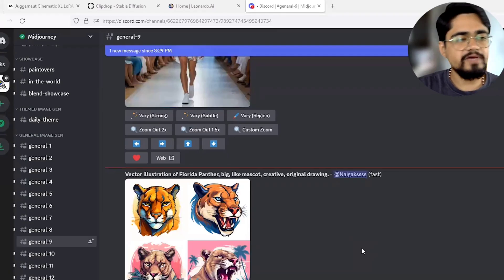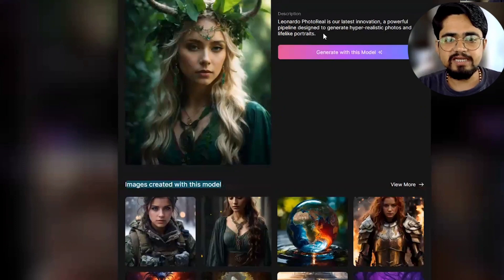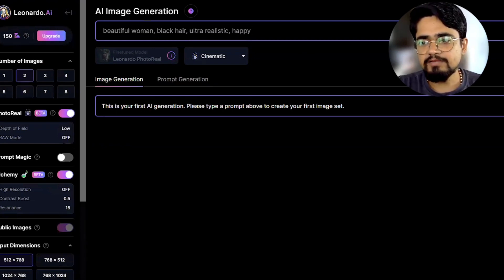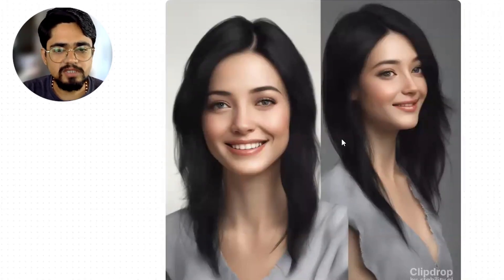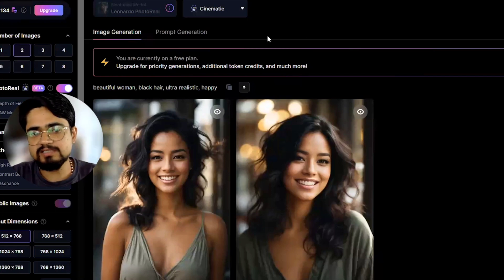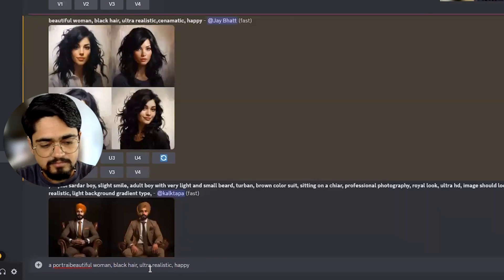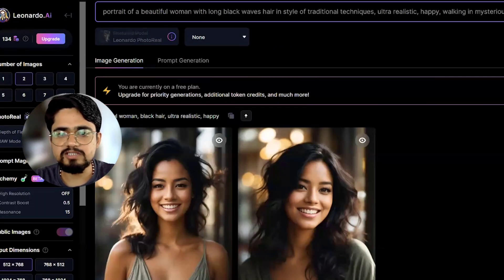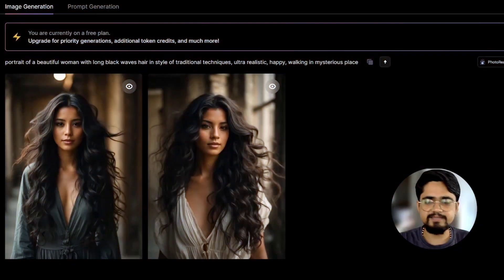Midjourney vs Other Image Generation AI Tools!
Midjourney vs Other Image Generation AI Tools! Is Midjourney the best image generation AI out there? How are tools like Stable Diffusion, Leonardo and Tensor Art? In this video, we compare Midjouney with other image generation AIs and see which one gives the best results from the same prompt!